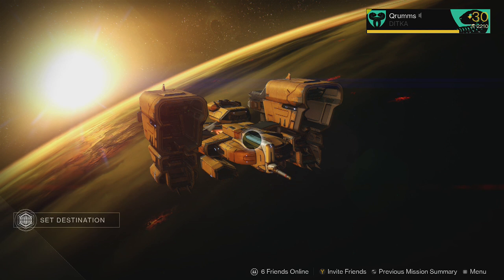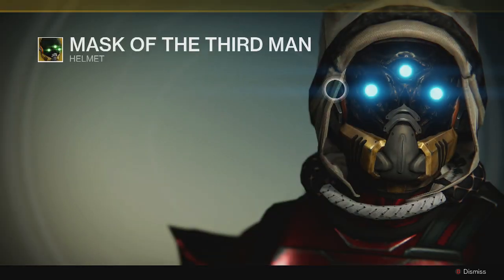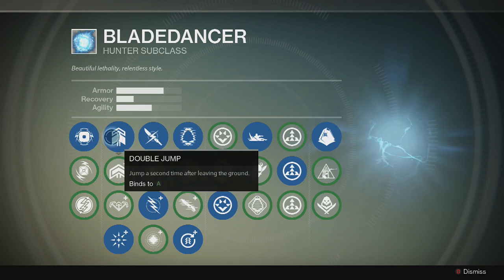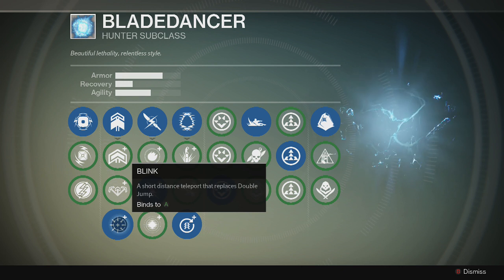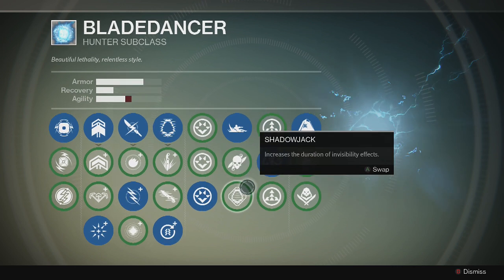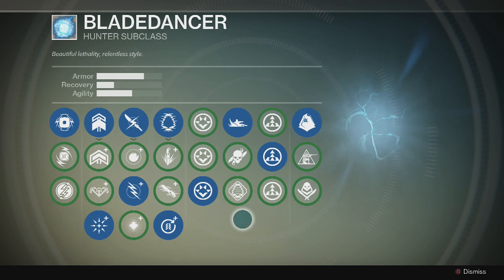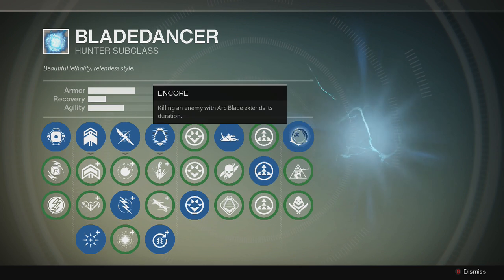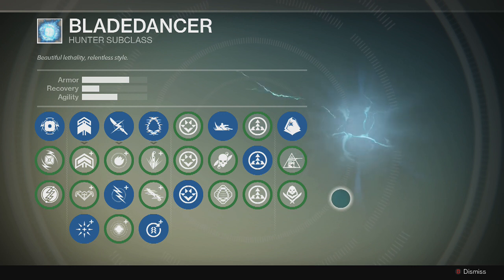Destiny - Best Bladedancer Class Setup (Hunter) PvP/PvE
Cinch Gaming Discount!